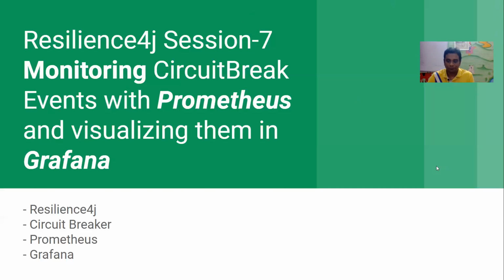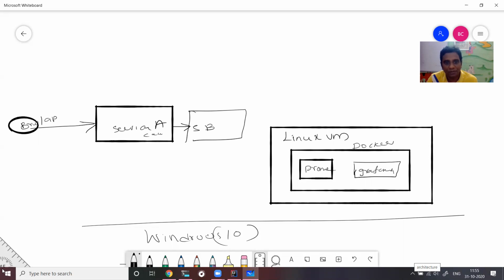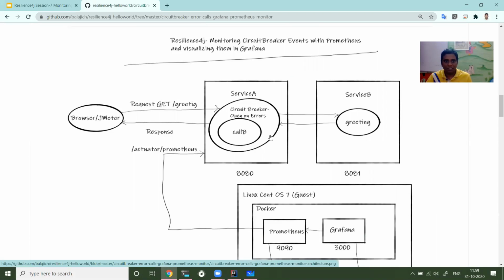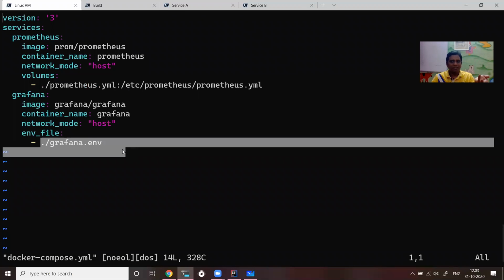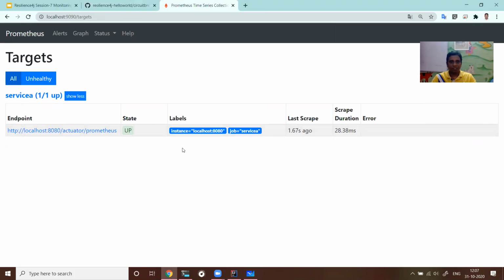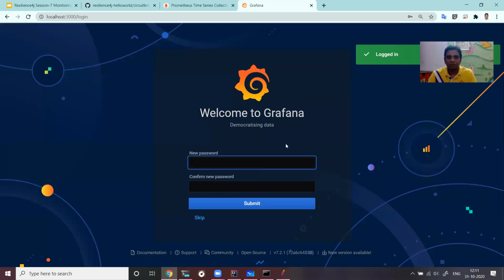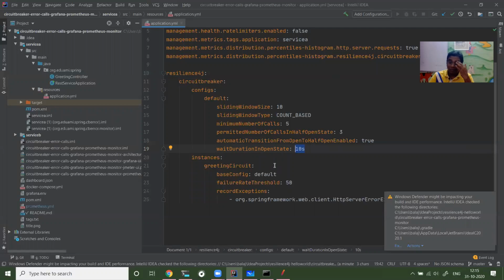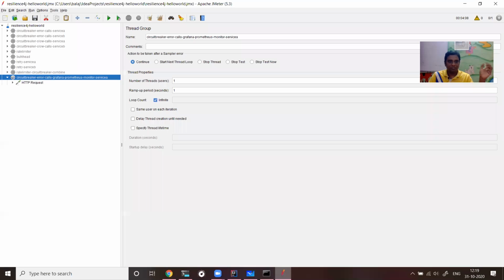Resilience4j Session 7 Monitoring CircuitBreaker Events with Prometheus and visualizing them in Gra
In this tutorial we are going to learn how to monitor events that are generated by Resilience4j library and visualize them in a dashboard. Here we are going to use Prometheus to monitor events and Grafana for visualization.

In this example we are going to monitor Circuit Breaker events that are generated by ServiceA when it is receiving more errors than those are expected from ServiceB.